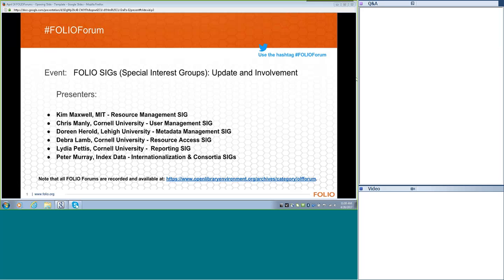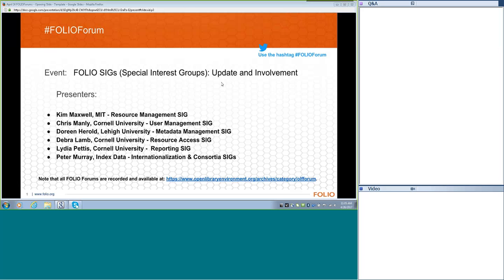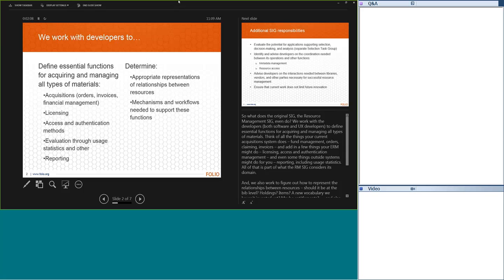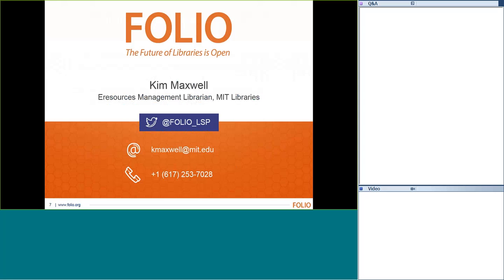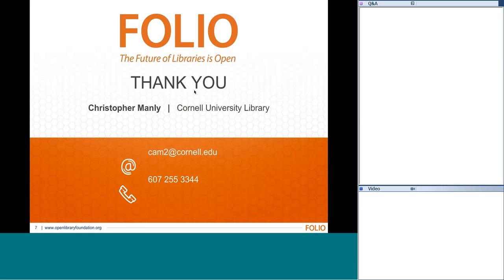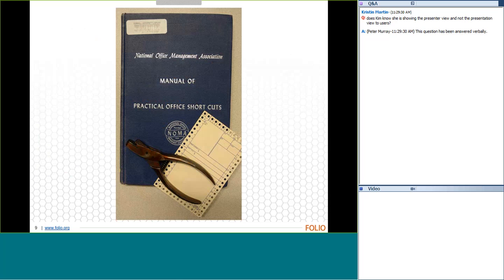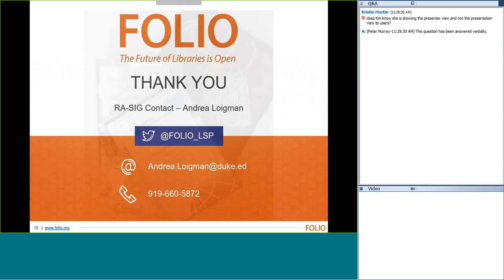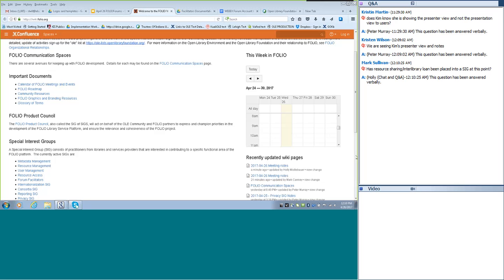FOLIOForums - 2017-04-26 - FOLIO SIGs: Update & Involvement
Find out about each FOLIO SIG group’s activities, see some of their work and what functionality and design work is currently being discussed in their groups. A couple of new SIGs are underway and more information will be shared about the status of some proposed SIGs. Come and hear how you can find out about the SIGs and stay informed and get involved. Please join us and ask your questions about the work of the FOLIO SIGs.

SPEAKERS:

- Chris Manley, Cornell University – User Management SIG
- Doreen Herold, Lehigh University – Metadata Management SIG
- Kim Maxwell, MIT University – Resource Management SIG
- Debra Lamb, Cornell University – Resource Access SIG
- Peter Murray, Index Data – Internationalization SIG
- Harry Kaplanian, EBSCO – Consortia SIG
- Lydia Pettis – Cornell University – Reporting SIG